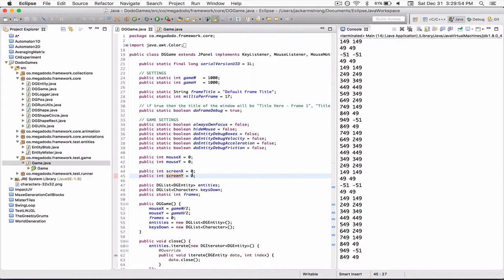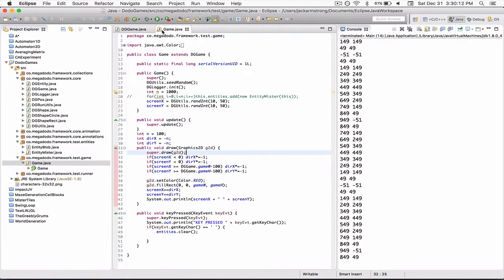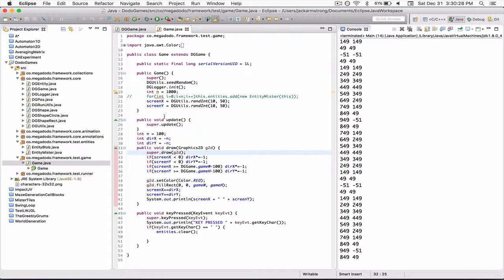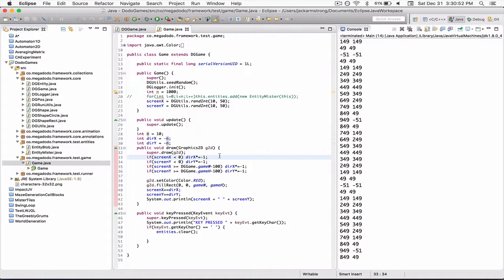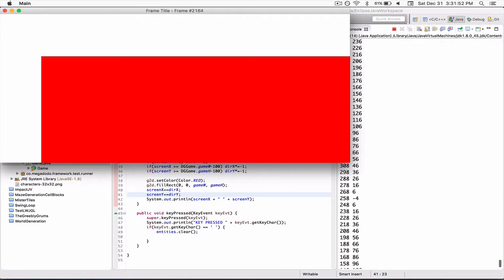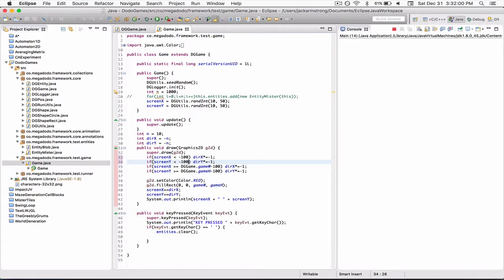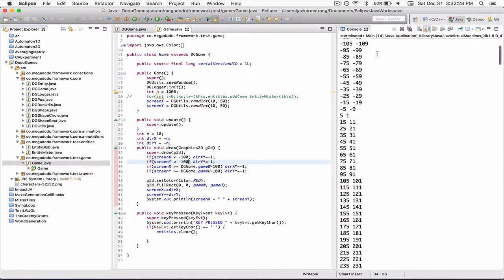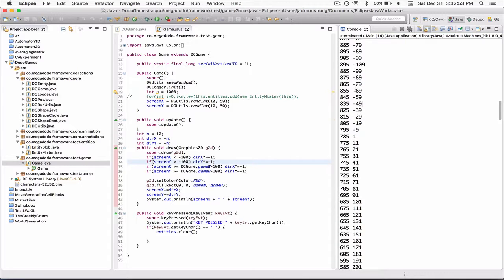Dodo Game Framework 1.1.0 - Video 3 - Moving the origin!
In this video I demonstrate the ability to move the origin, therefore looking at different parts of the canvas. Patch expected!